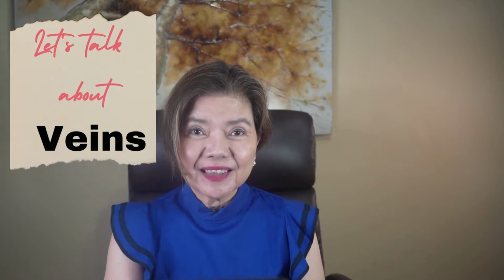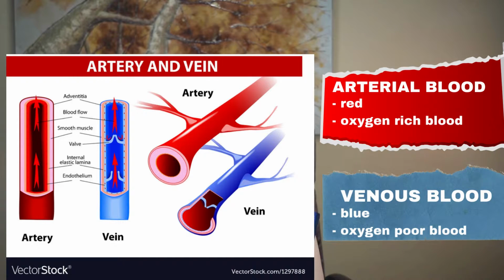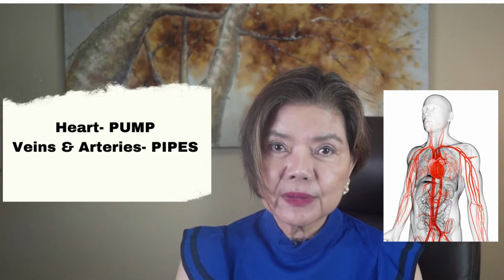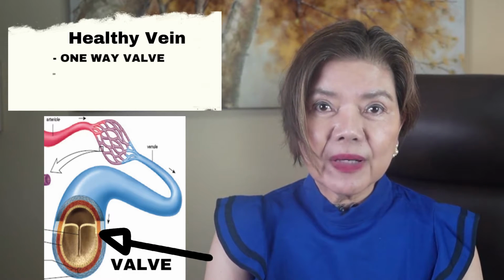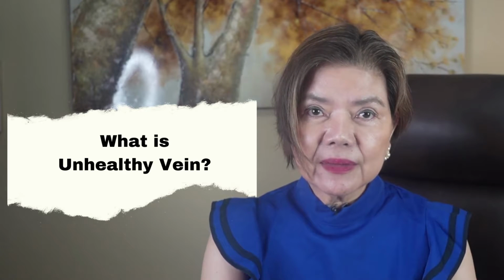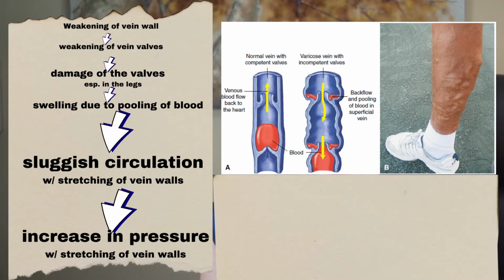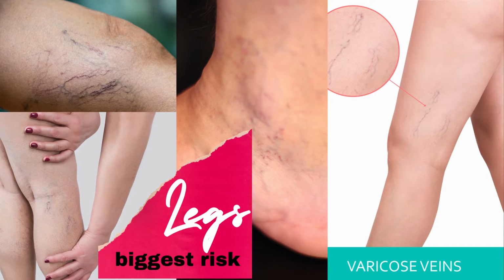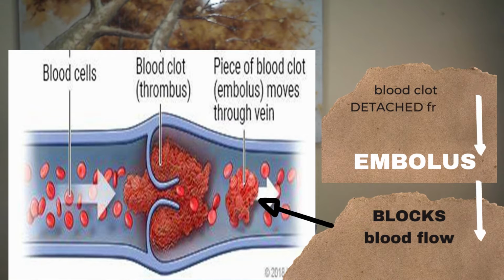Update your KNOWLEDGE on VARICOSE VEINS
Do you have varicose veins? Do you have leg achy pains, swelling,
cramps, and tiredness? What are the causes, how to diagnose and prevent them?
THEN THIS TOPIC IS FOR YOU!

I am board certified in dermatology and cosmetic surgery.
I hope you find value in my content and help you in your daily life skin issues.

I will translate in Tagalog, whenever possible, so It will be more understood, especially by people without medical background.

I am a consultant of Asian Hospital and Medical Center.
I have my solo private practice in WAM SKIN CLINIC & MEDICAL SPA located in Festival Mall Alabang and Bacoor City .

how to know if you have varicose veins causes of varicose veins how to stop varicose veins preventing varicose vein how to stop varicose veins from forming diagnose varicose vein prevention varicose vein treatmenr varicose vein